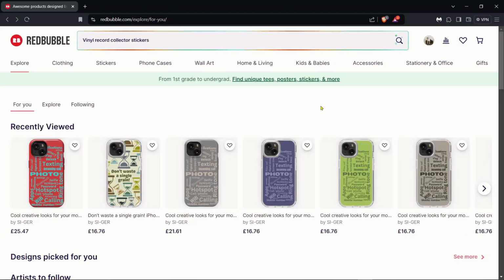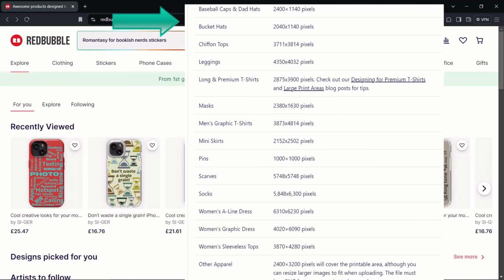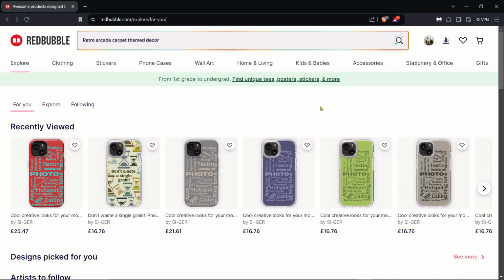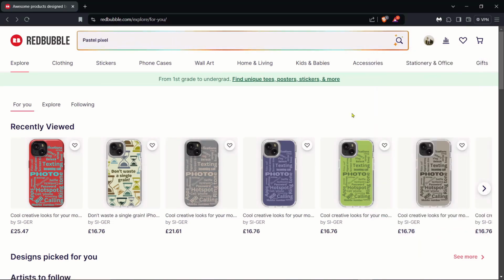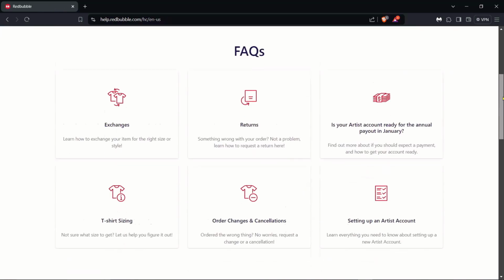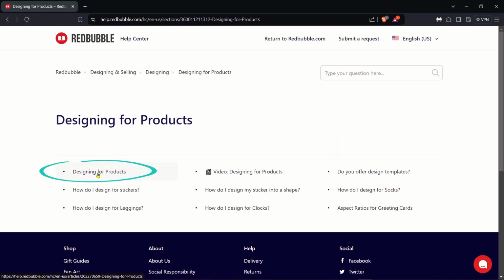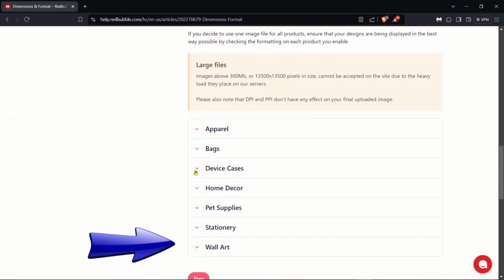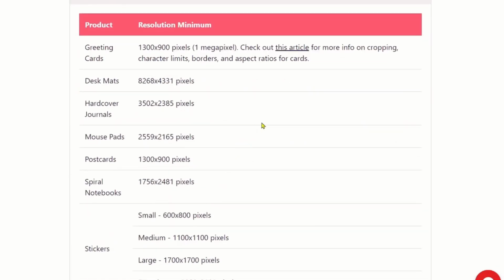How to find the correct pixel size required for all Redbubble print-on-demand product designs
When you are creating Print on Demand designs to upload to Redbubble, it’s important that you create these to the correct pixel resolution required for a particular product to avoid having poor quality design images.

However, for some reason Redbubble hide this information on their website, but in this short video, I will show you how to find this information for ANY of their products.

TWCG